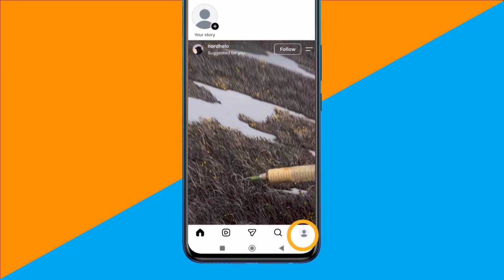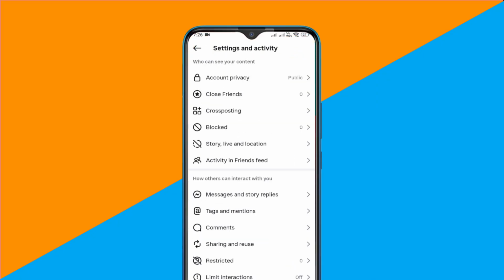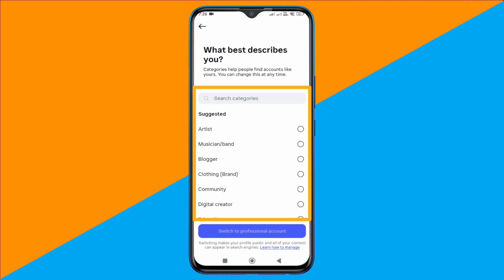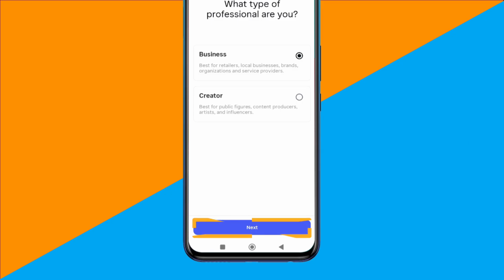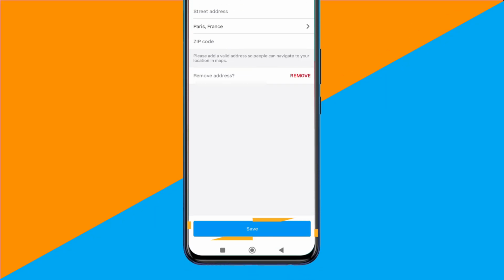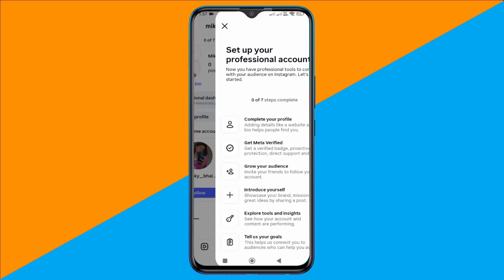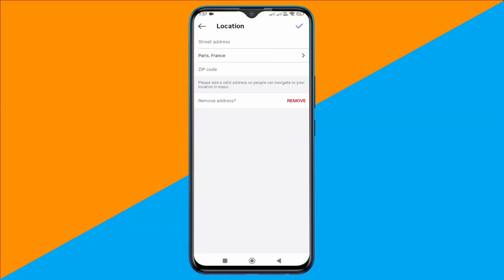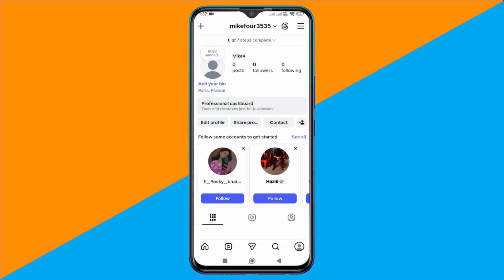How to Change Country on Instagram (Easy Step-by-Step Guide)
Want to change your country or region on Instagram? 🌍📱

In this quick tutorial, I'll show you how to update your country on Instagram. Whether you're managing a personal or professional account, this guide covers the available options to change your location information.

🧠 What You'll Learn:
Change your country on Instagram
Update your Instagram profile location
Manage Instagram account settings
Change your account region (where applicable)
Update profile information easily
⚡ Quick Steps

✔ Open Instagram
✔ Tap your Profile 👤
✔ Tap Edit Profile ✏️
✔ If you have a Professional Account, tap Contact Options or Business Information
✔ Update your Country/Address (if available) 🌍
✔ Tap Done or Save ✅

For Personal Accounts:
Your country is generally determined by your account activity and device location. You can update your profile information, but there isn't a direct setting to manually change your account's country.

💡 Bonus Tip